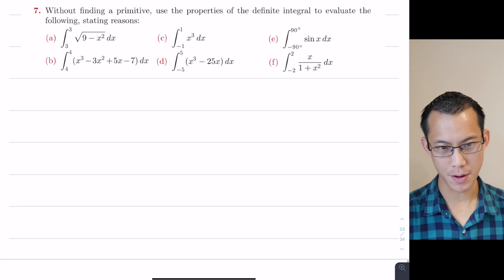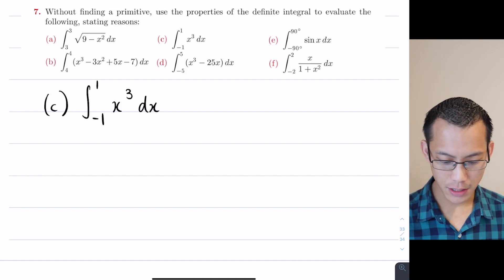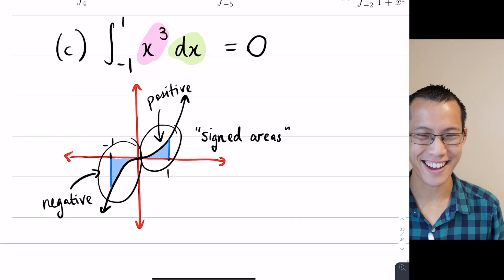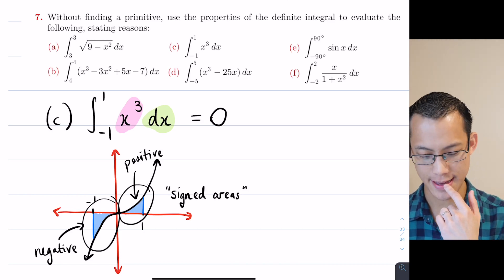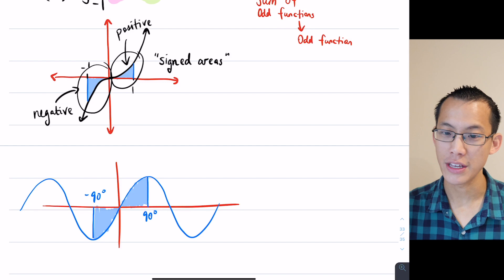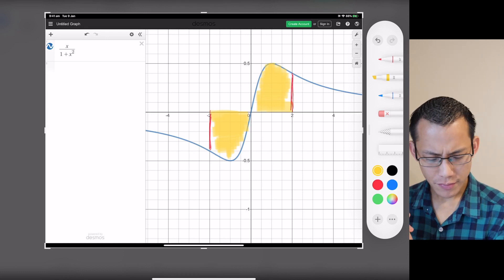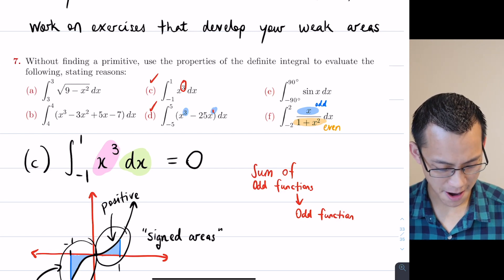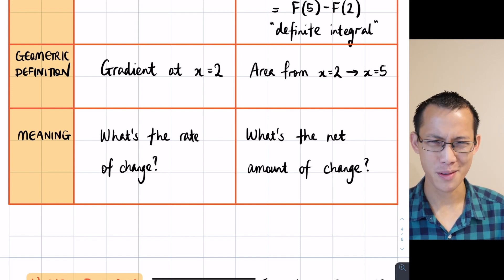Using Definite Integral Properties